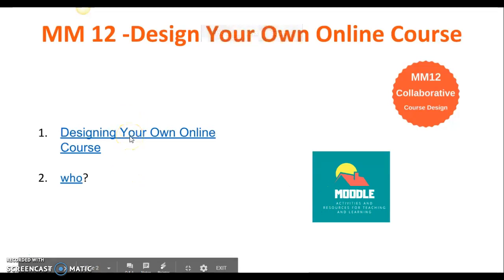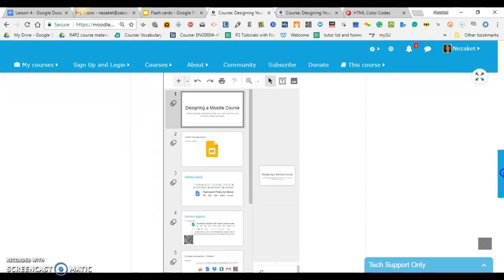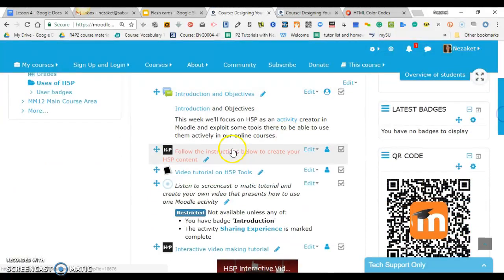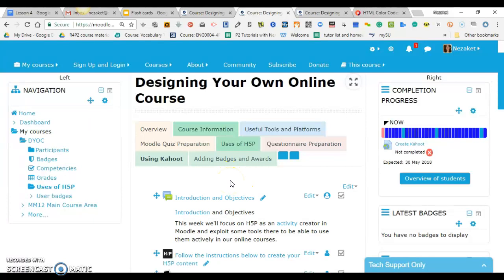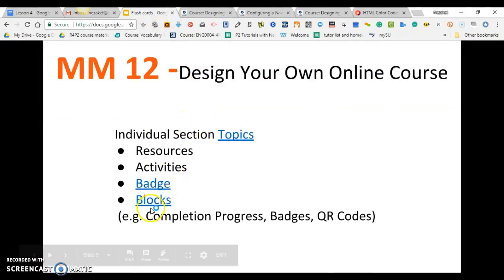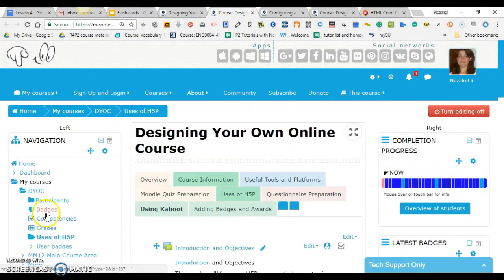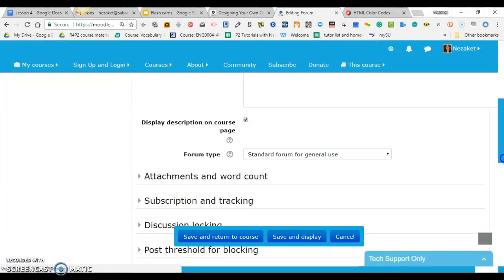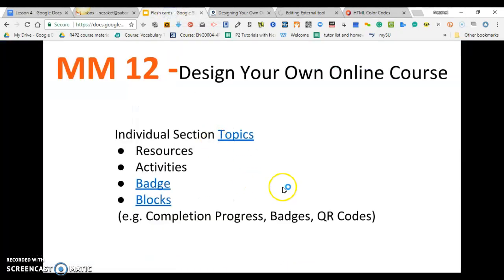how to use badges